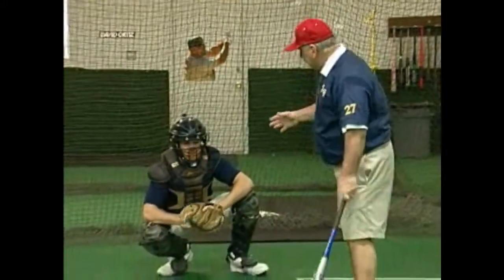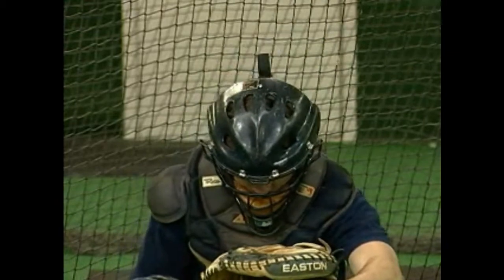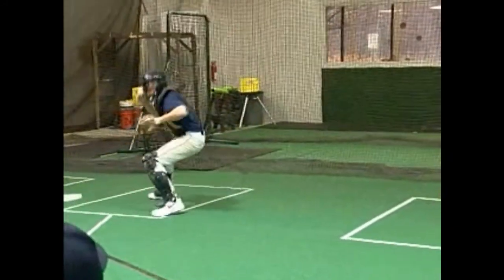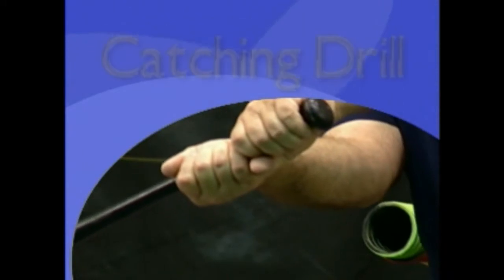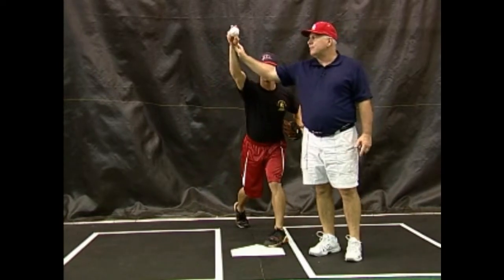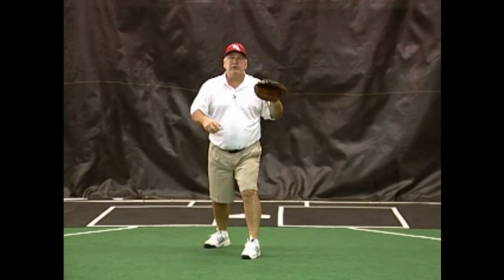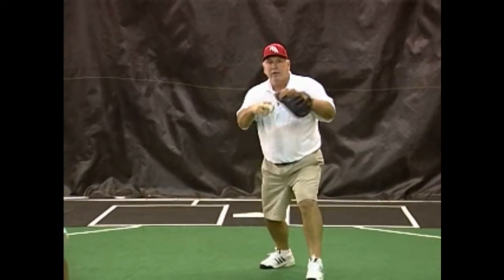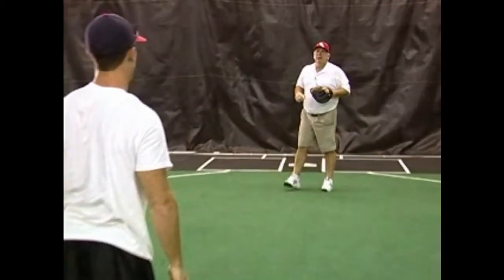Catchers drills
catching drills throwing and blocking